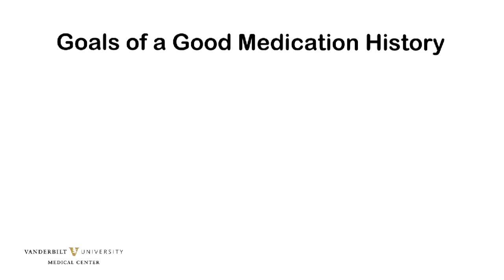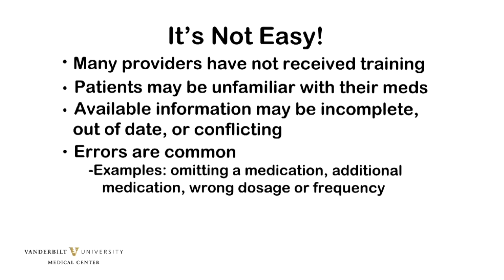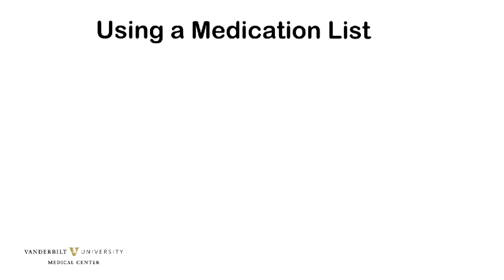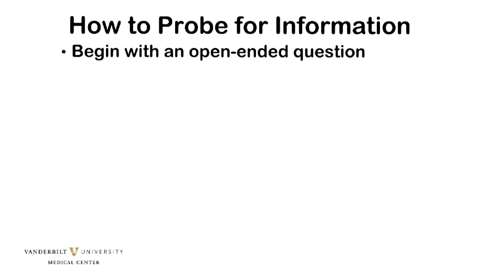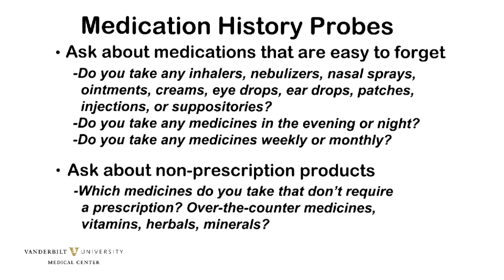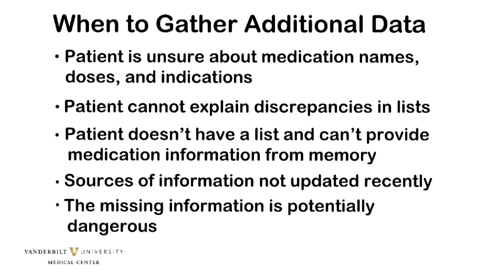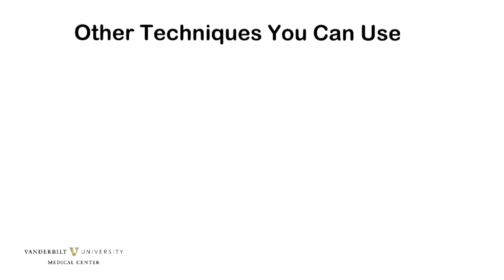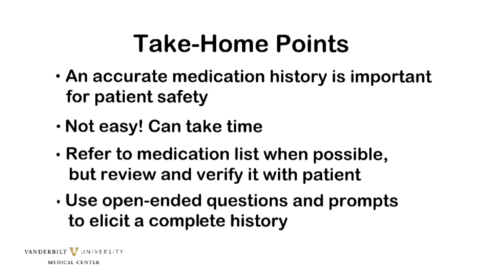Taking a Good Medication History